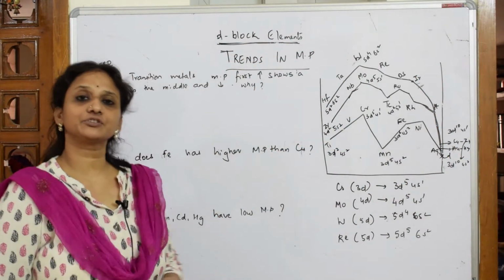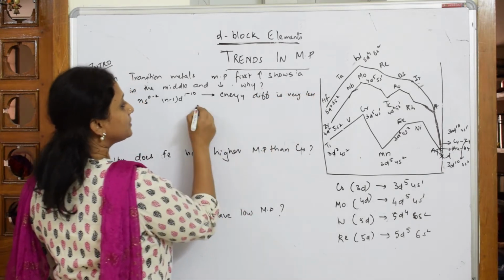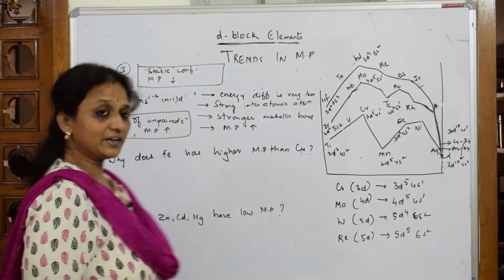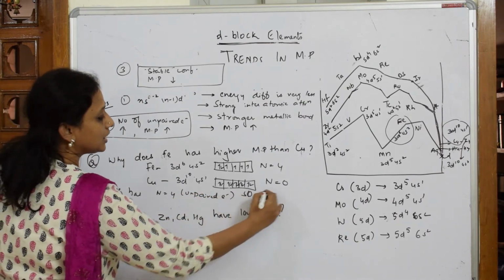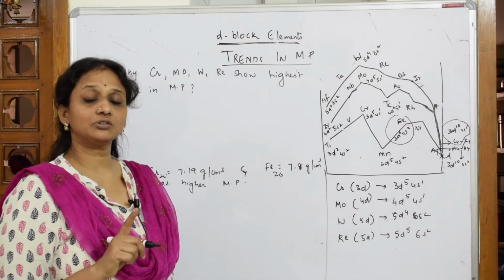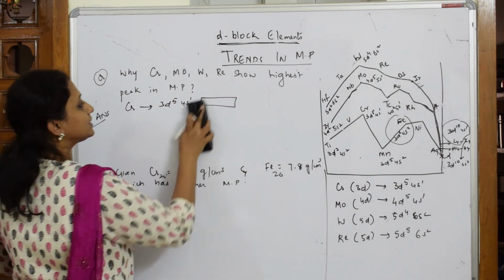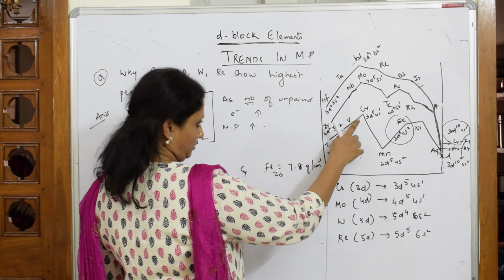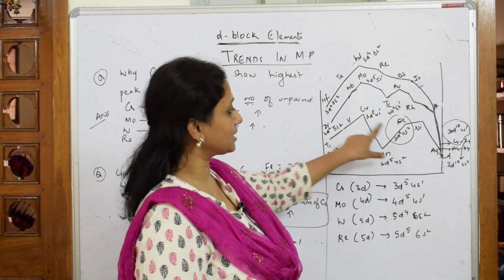Trends in Melting point among transition elements l part 10 | Unit-8 | cbse | class 12 |tricks |D,F